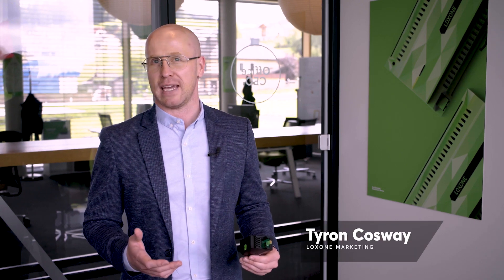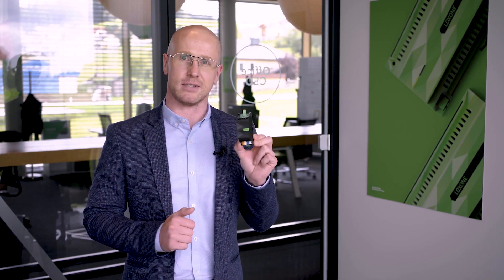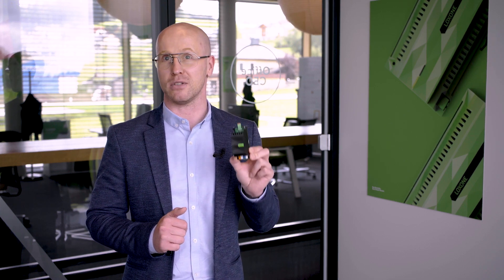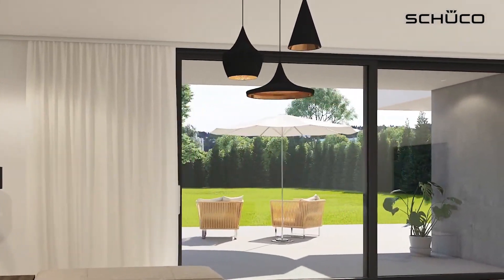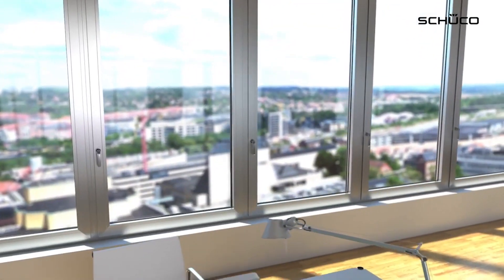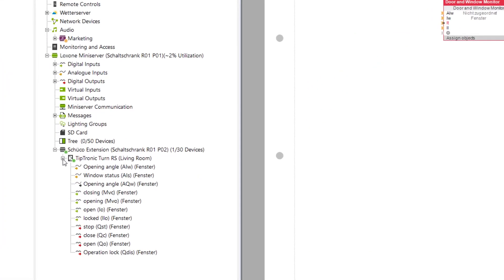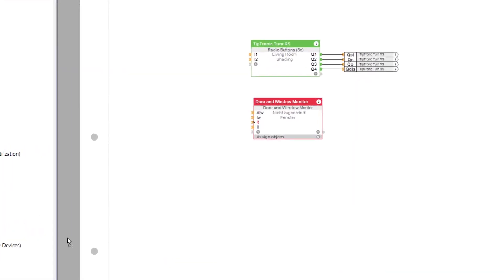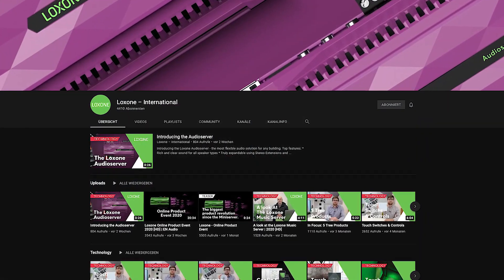Integrarea ferestrelor și ușilor glisante cu extensia Schueco în clădiri automatizate cu Loxone!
Integrați ferestrele și ușile glisante Schueco TipTronic SimplySmart în clădiri controlate și automatizate cu Loxone.

La atingerea unui buton, ferestrele și chiar ușile glisante mari și grele pot fi deschise și închise automat. Cu această extindere, ferestrele și ușile devin o parte și mai integrantă a clădirilor automatizate cu Loxone.

Extensia Schueco permite integrarea a până la 30 de unități Schueco, cum ar fi ferestre și uși glisante. Cu extensia, ferestrele și ușile glisante pot fi deschise, închise, oprite și înclinate automat. De asemenea, primiți feedback cu privire la procentul curent de deschidere și starea blocată.

Configurare intuitivă, simplă prin Loxone Config

Experience Loxone smart building automation! 💚
- Smart Lighting
- Smart Heating & Climate
- Intelligent Access Control
- Burglar Alarm and Surveillance

Solutii complete pentru proiectele tale de instalatii electrice smart, automatizari, securitate si detectie incendiu 👉 Partener GOLD LOXONE - OptiX SECURITY SYSTEM SRL, str. George Cosbuc 37, Baia Mare, MM, RO!